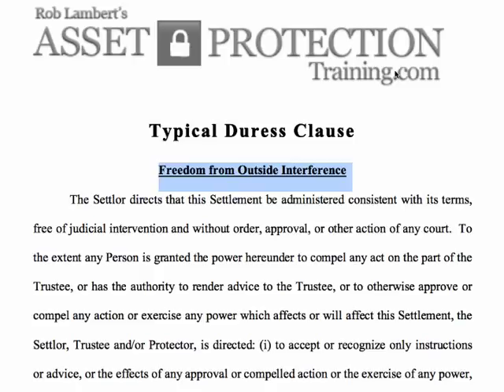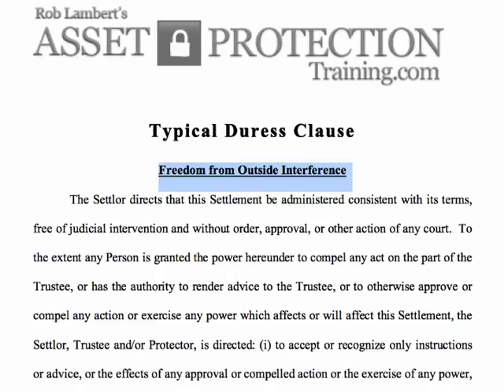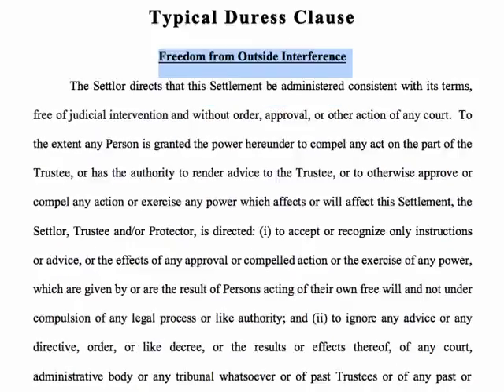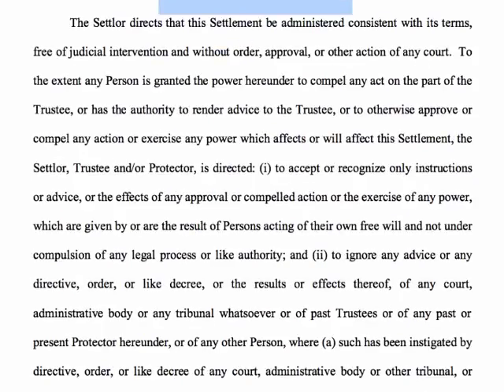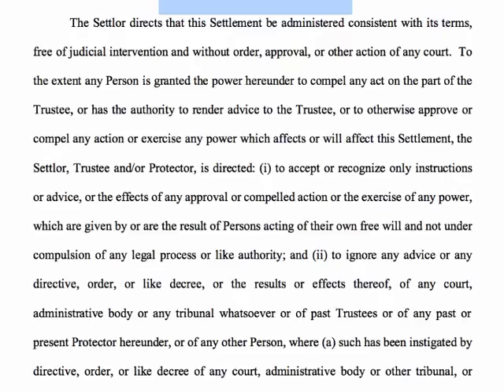Anti duress Provision